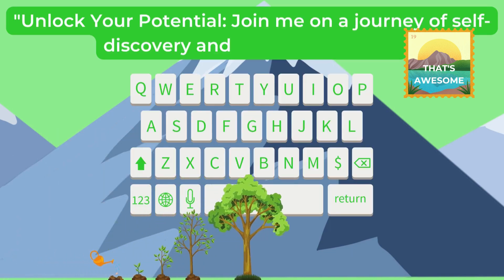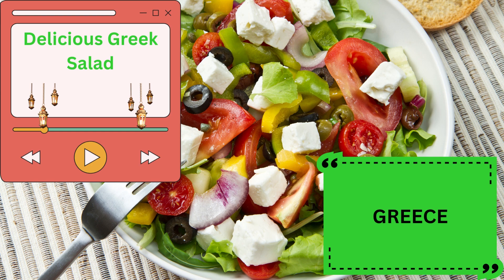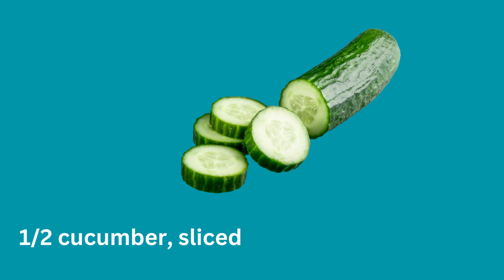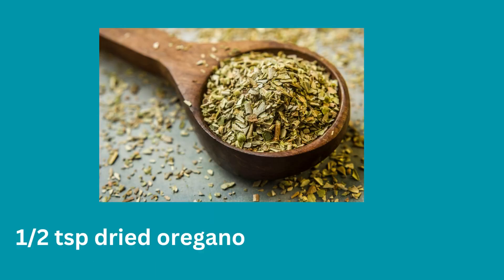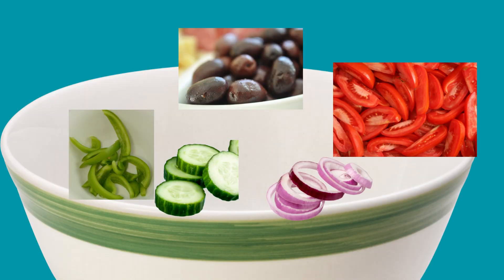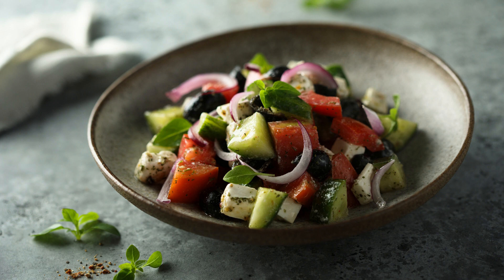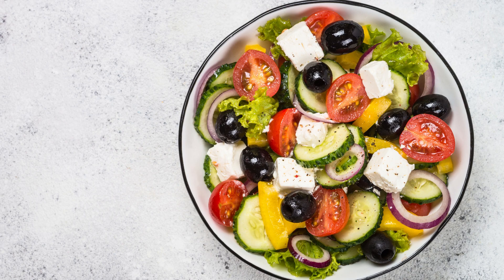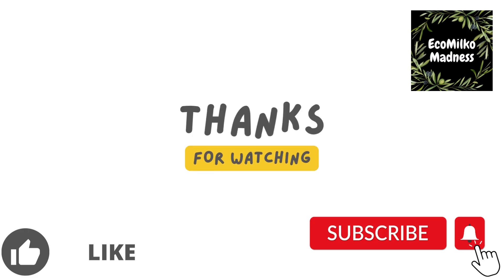Delicious Greek Salad Greece | Day 26 of 30-Day Ramadan Challenge | Ecomilkomadness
Welcome to day twenty six of our 30daychallenge ramadan Challenge! In this video, we'll be making a delicious and filling salad inspired by the flavors of Greece - Greek Salad. This dish is packed with healthy vegetables and deliciousness, making it a filling and satisfying meal for iftar or suhoor during Ramadan.

Let's inspire and learn from each other as we explore different cultures and cuisines from around the world.

for three more recipes from Greece Spanakopita (Appetizer), Tzatziki Dip (Side Dish), and Loukoumades (Dessert) and for more future recipes from around the world.
instagram: @simplymilko if you want to be the first one to follow...